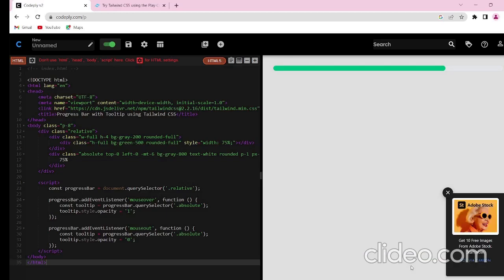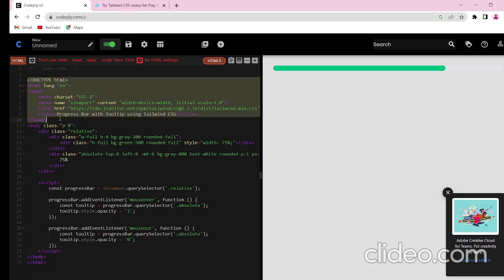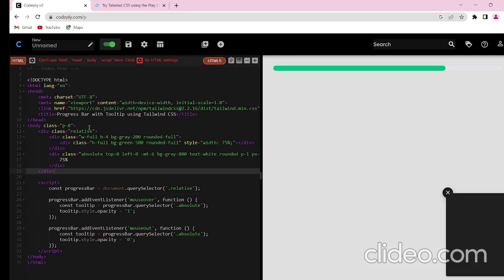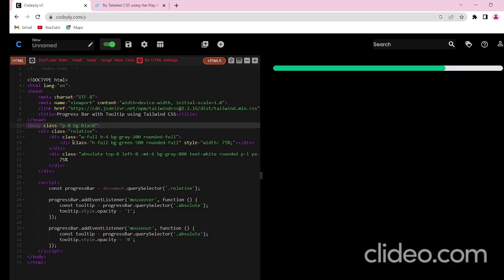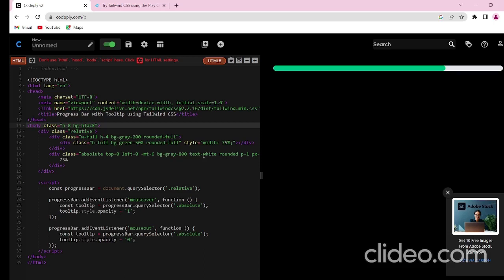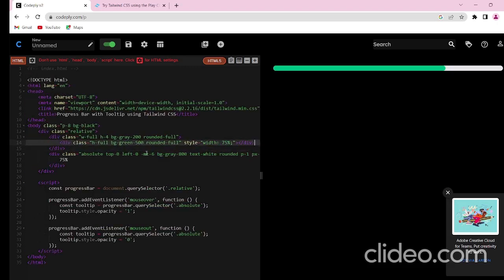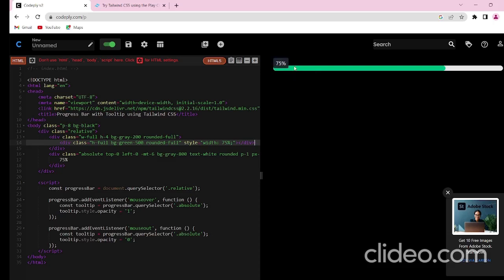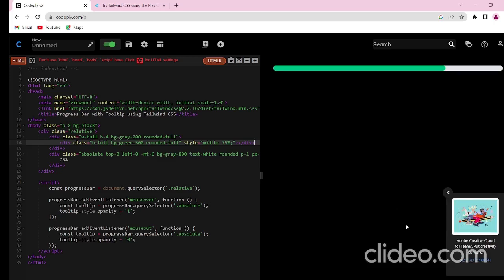How to create Progress Bar using Tailwind CSS.